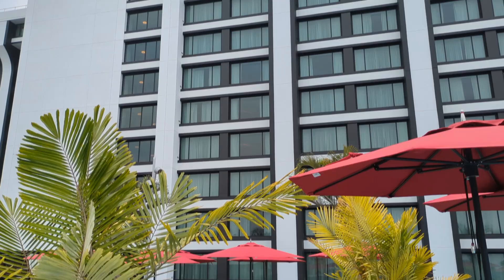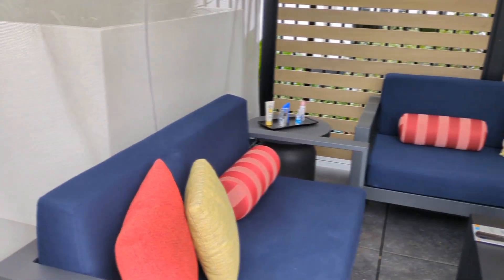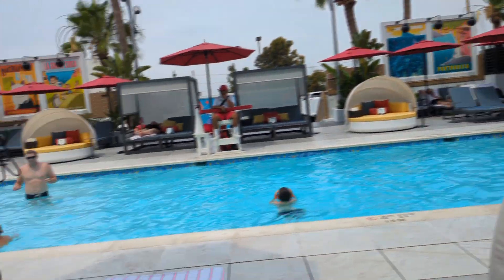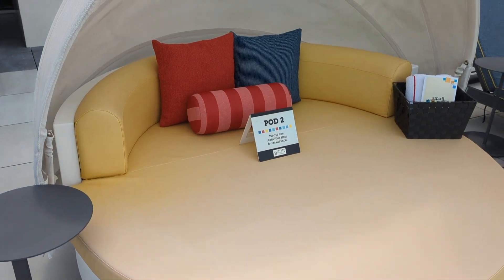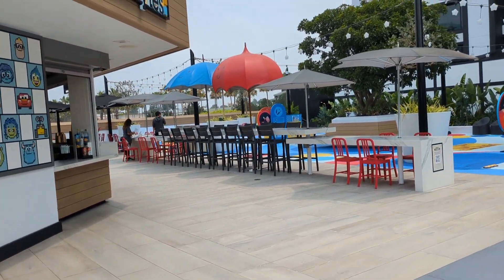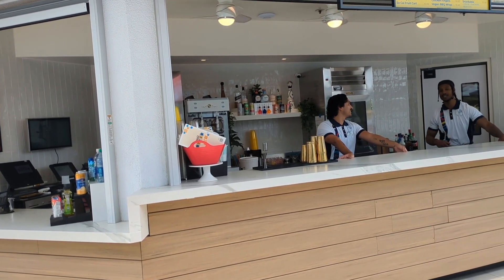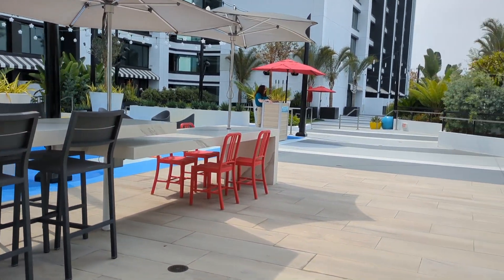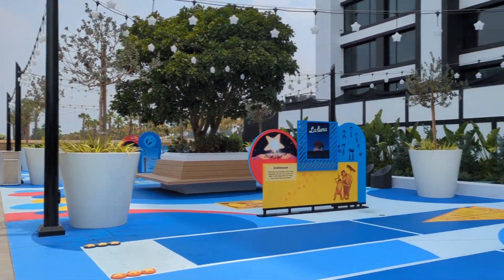Pixar Place Hotel's NEW Finding Nemo Pool and Patio areas 💦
Take a stroll with me around Pixar Place Hotel's newly refurbished Finding Nemo pool and the new dining, game, and patio spaces!

Hello! My name is Bethany Houser and I'm a Travel Agent who specializes in all things Disney and Universal Studios. I help my clients experience the most magic for their time and money. The BEST part: my planning services are complimentary when you book through me.
Feel free to shoot me an email for a free quote & let's start planning your next magical trip!